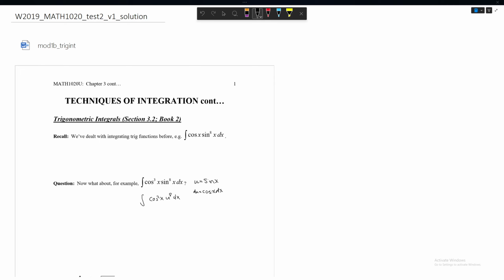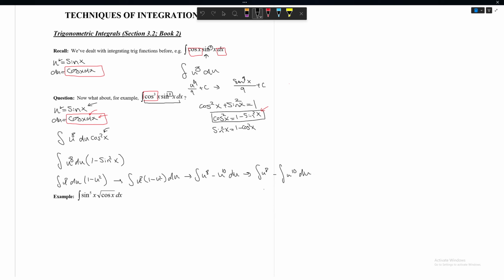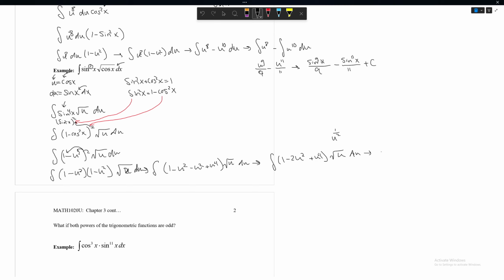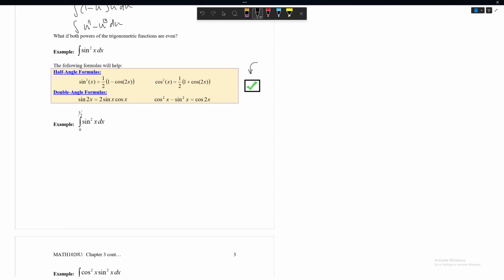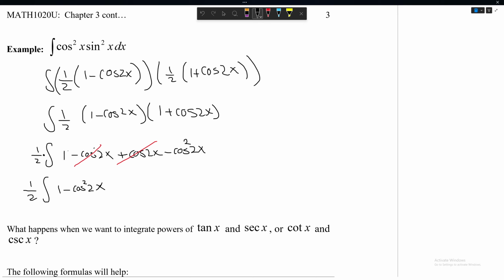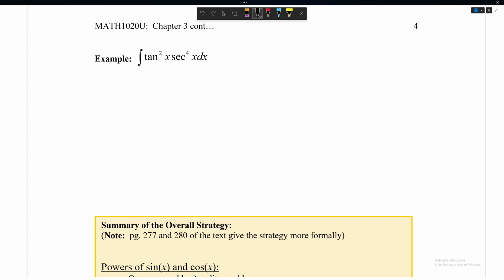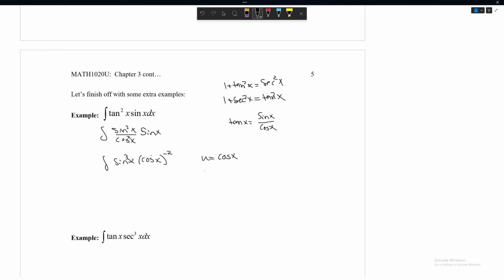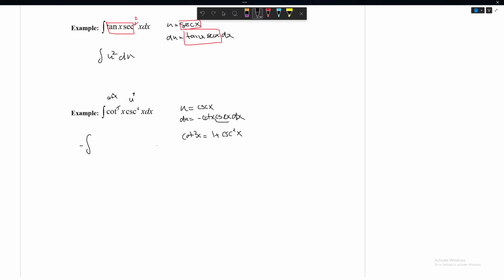Trigonometric Integrals || Calculus 2 || Lesson 2 || Midterm 1